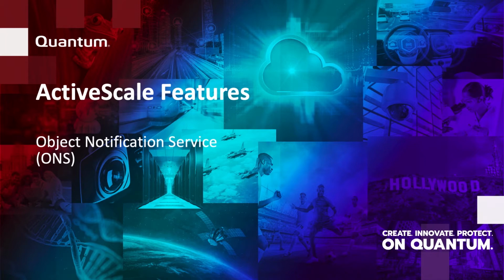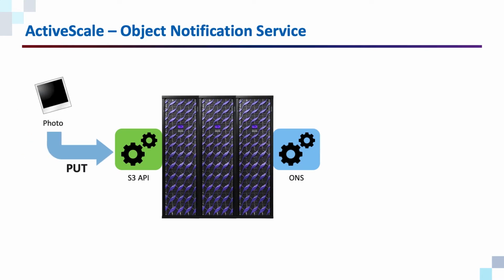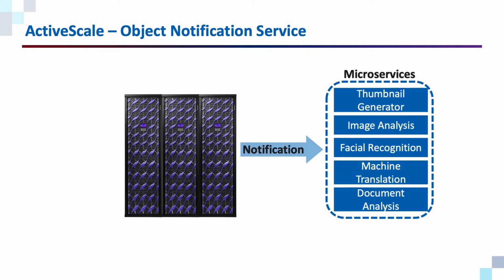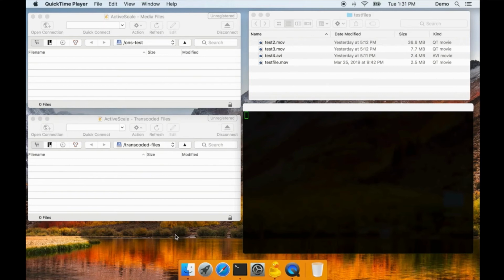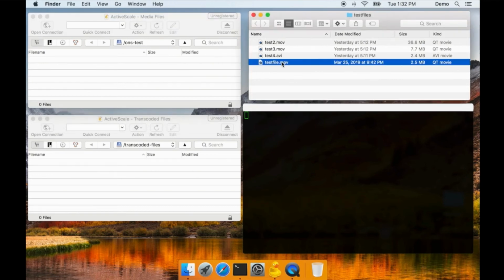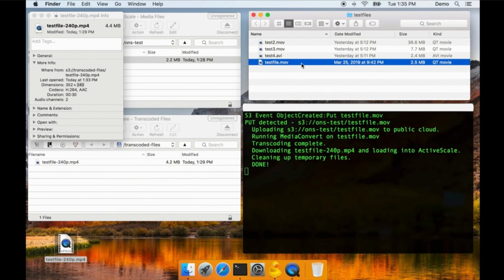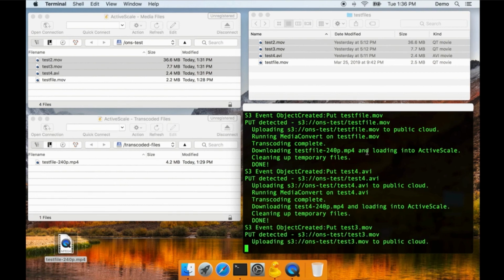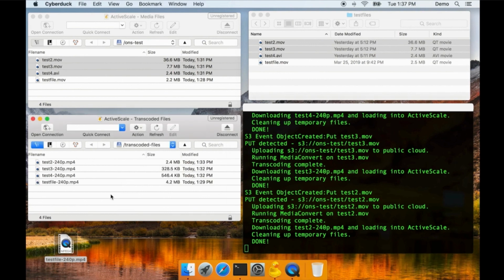ActiveScale Object Notification Service